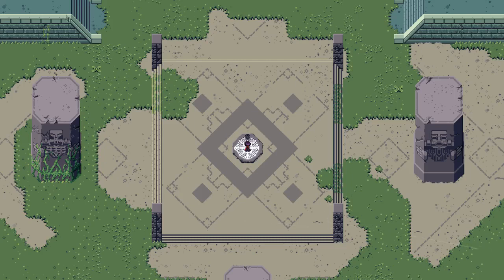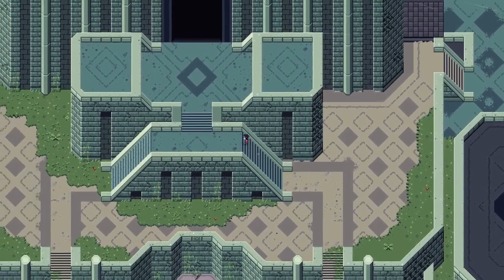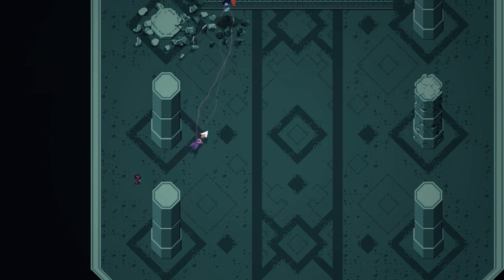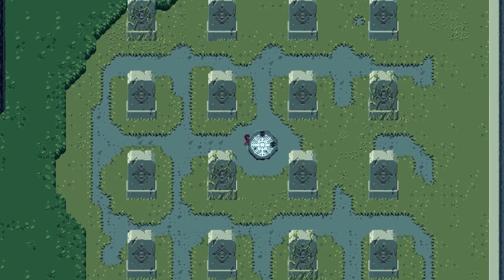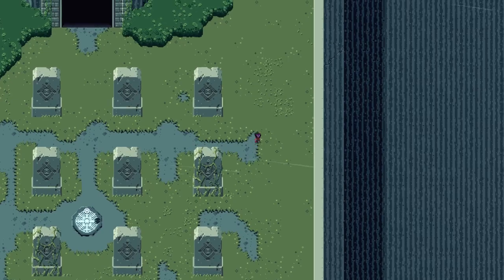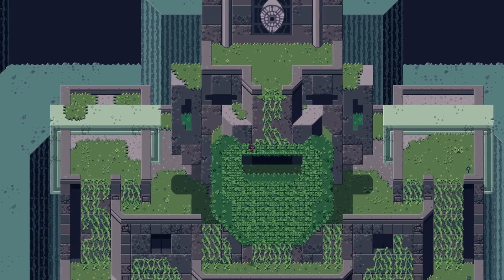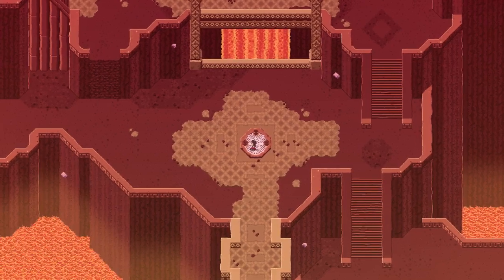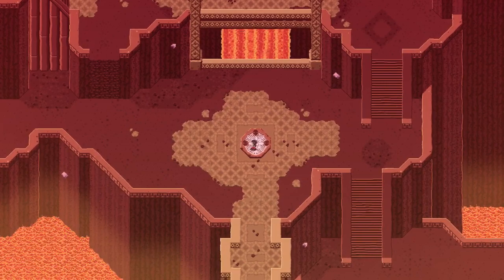Baer Plays Titan Souls (Pt. 4) - Legendary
Welcome to Baer's Let's Play/gameplay walkthrough of Titan Souls!

Titan Souls is a new indie action-adventure game by Acid Nerve, released on Steam, PS4 and PS Vita. It's been heralded as a mixture of the difficulty of Dark Souls, with the aesthetic and feel of Shadow of the Colossus. One of those things makes me very happy.

From the developer: "Between our world and the world beyond lie the Titan Souls, the spiritual source and sum of all living things. Now scattered amongst the ruins and guarded by the idle titans charged with their care, a solitary hero armed with but a single arrow is once again assembling shards of the Titan Soul in a quest for truth and power. "

This Titan Souls gameplay is brought to you in glorious HD via the magical powers of transcription.

BaerTaffy T-shirts and other stuff!

Hi! I'm BaerTaffy, but people usually call me Baer. You can be people, too! The main focus of my channel is gameplay walkthrough videos, or "Let's Play" videos as they're more commonly known. I also host a series called "Baer-ly Played", where I do short and sweet game reviews. I'll also do game previews on occasion, and you can find me live streaming a whole bunch over on Twitch! Love you.